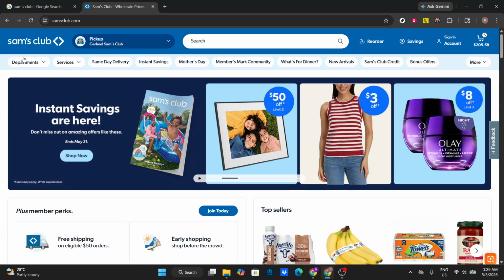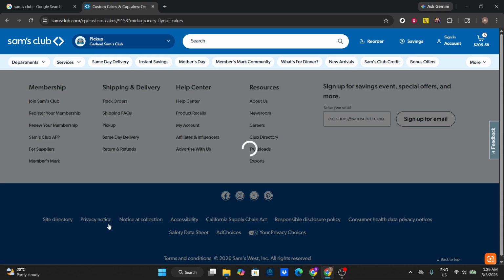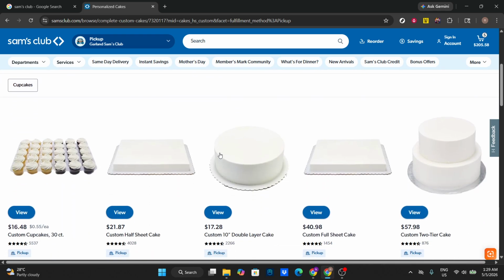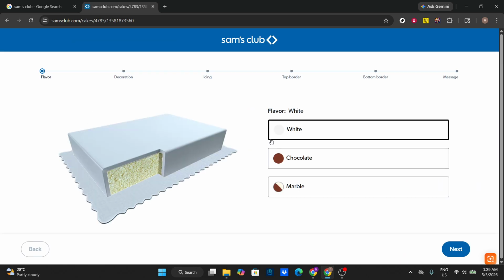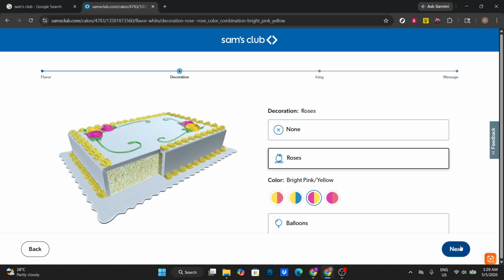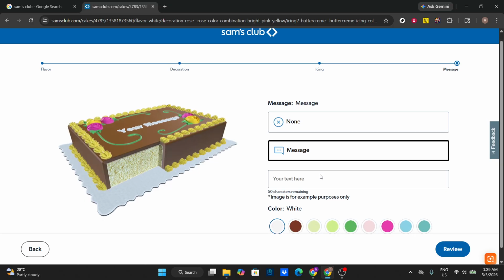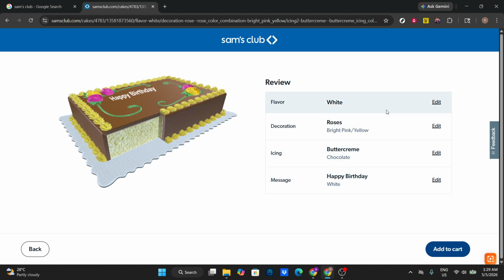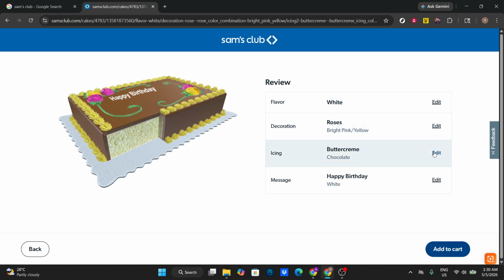How To Create Custom Cake In Sam's Club 2026 Step by Step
Want a personalized cake from Sam’s Club? Learn how to create one step-by-step!

💡 What You’ll Learn in This Video:
How to design your cake
Customization options
How to place an order
Pickup details

✅ Perfect for birthdays and celebrations.
🚀 Create the perfect cake!